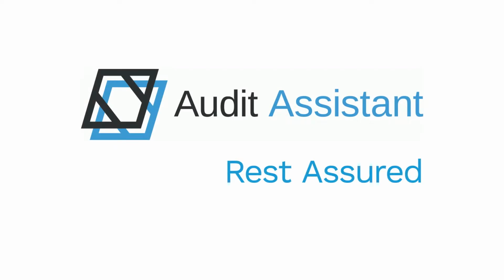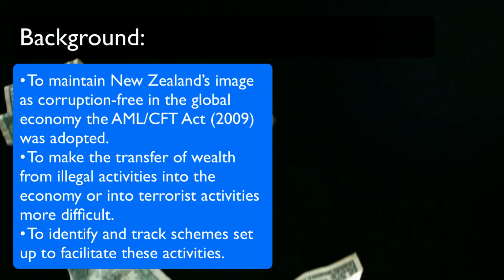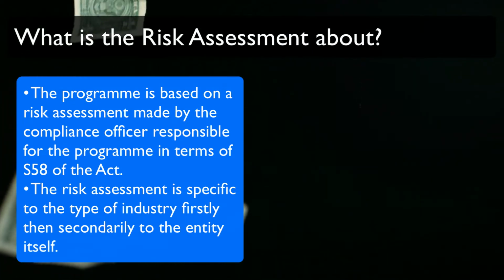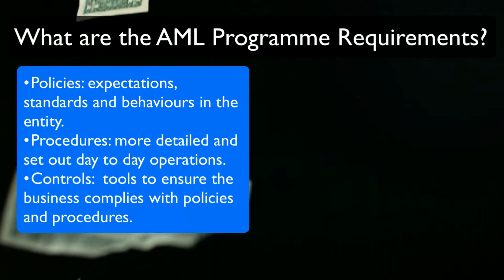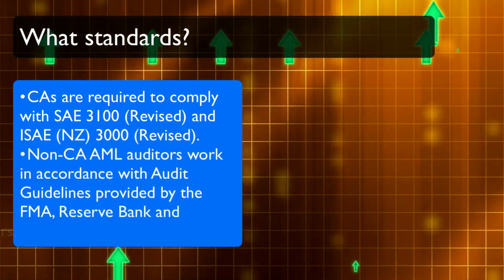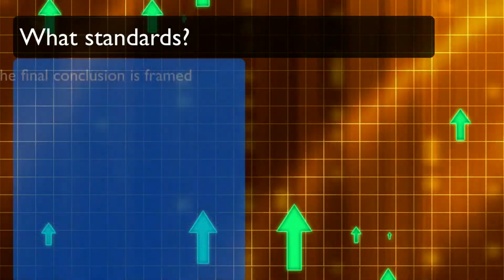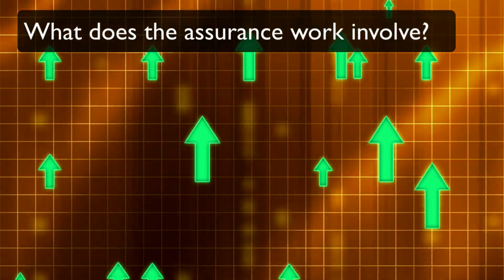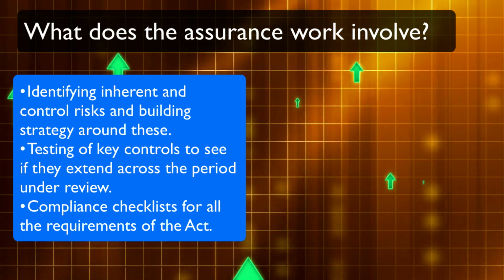Audit Assistant for AML/CFT Compliance Engagements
Some background on the NZ Anti Money Laundering/ Counter Financing of Terrorism Act (2009) requirements, who can carry out the audit work, and how our software can assist you to do this work to add value to your CA audit or specialist AML firm.